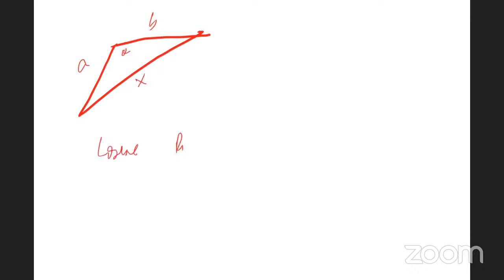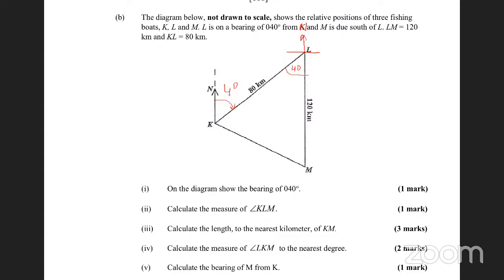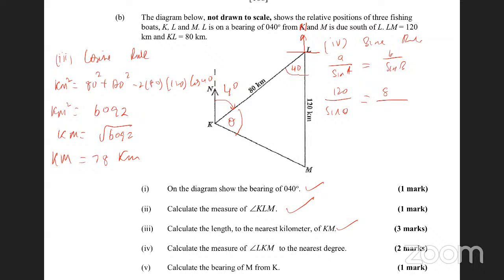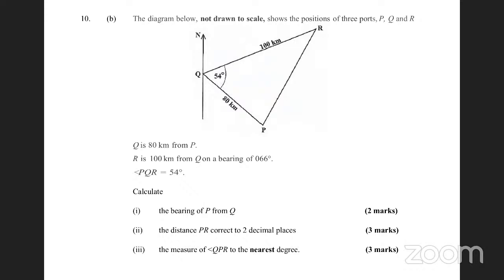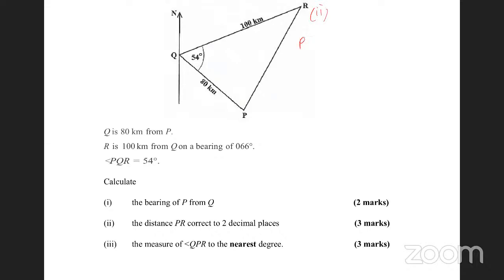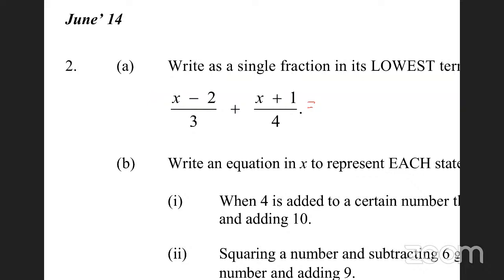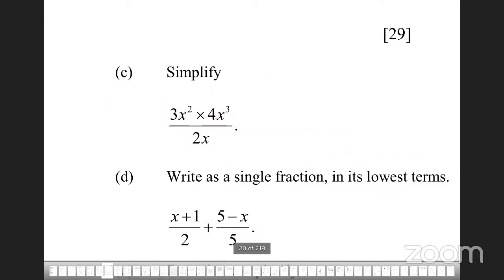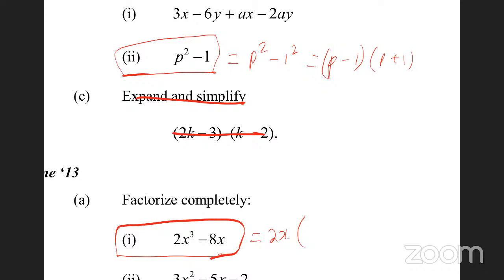CSEC Mathematics - Bearings II